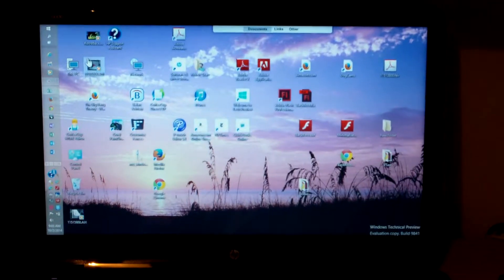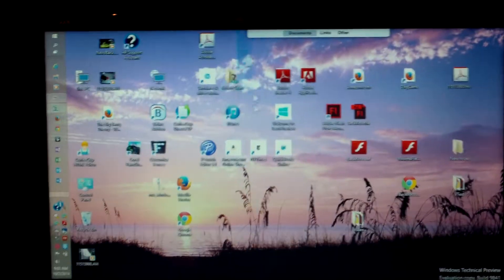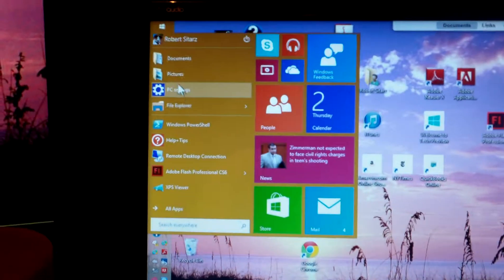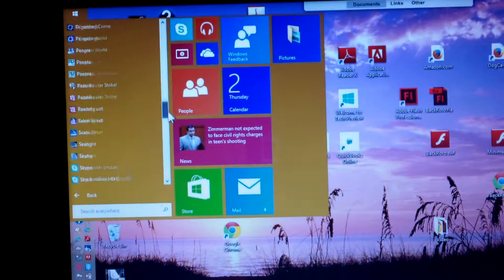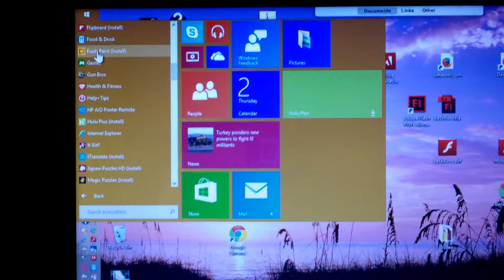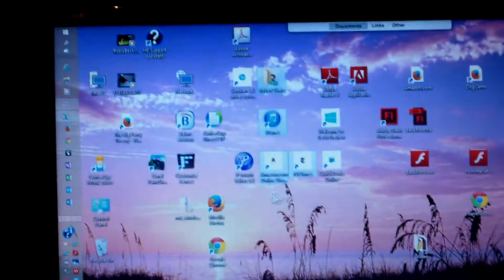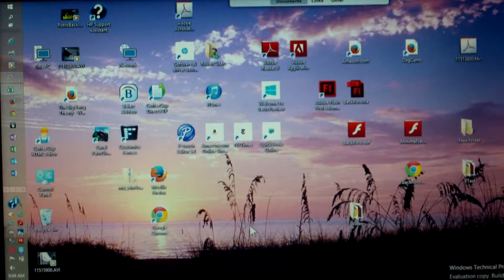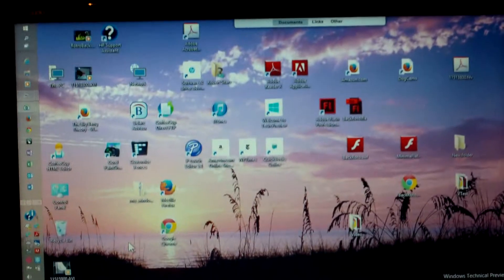Windows 10 Start Menu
Here is a first look at Windows 10 on my HP laptop that was running windows 8.1. The start menu is just like they said it would be. Tiles can be added and it can be set to start on the start menu. Some programs indicate not working with this version of the OS. Did not have to install any drivers yet, though my video card on the laptop blinked once or twice.